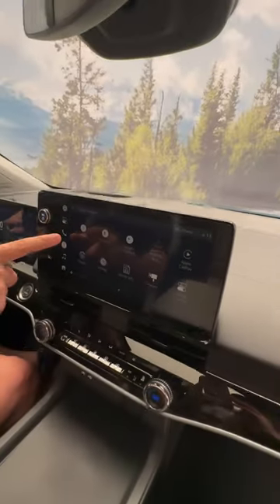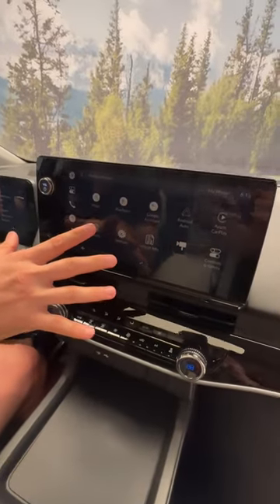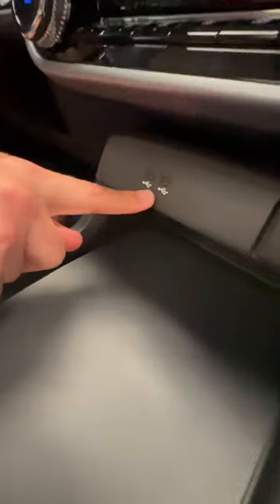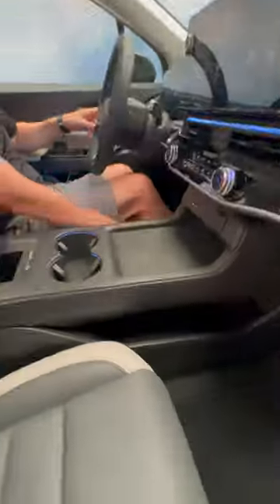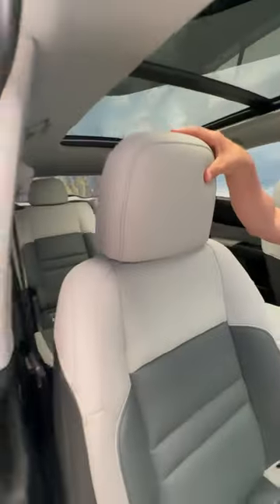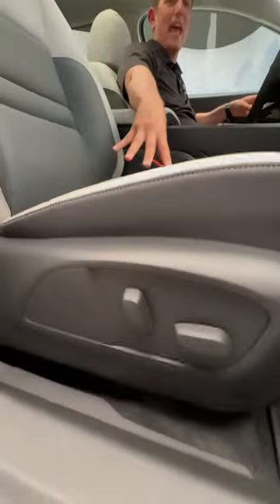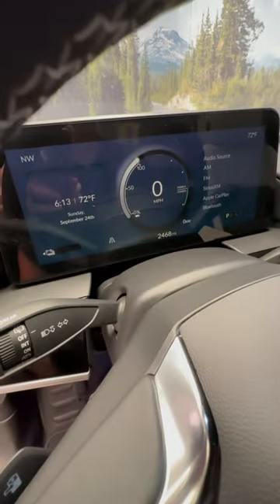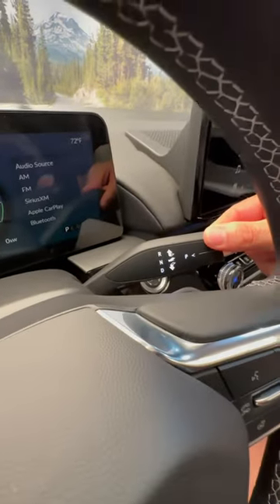The BEST new EV SUV: 2024 Honda Prologue